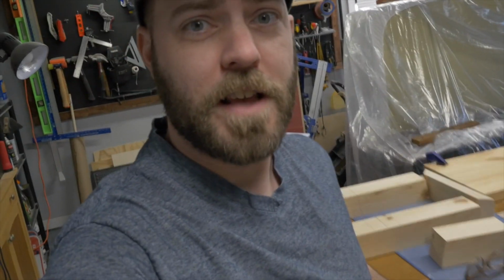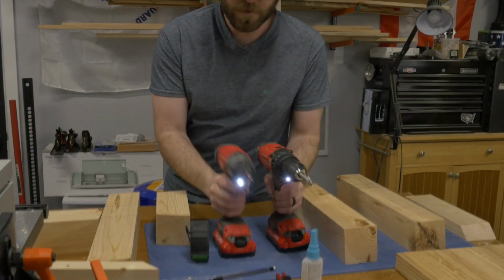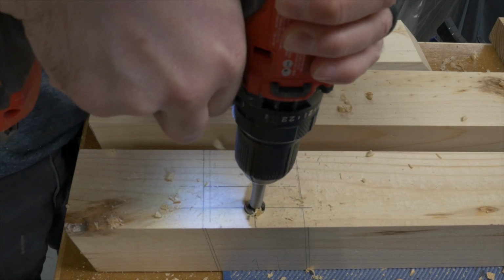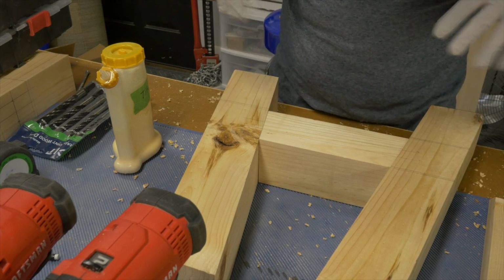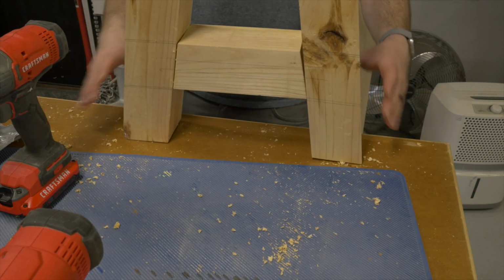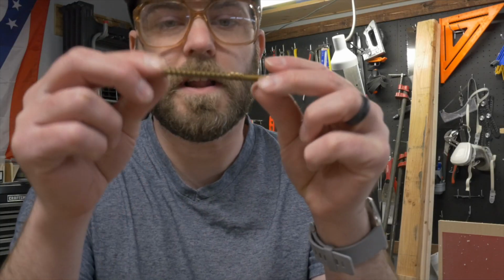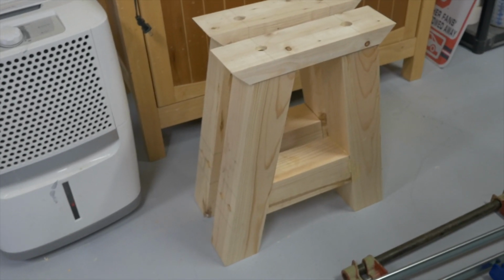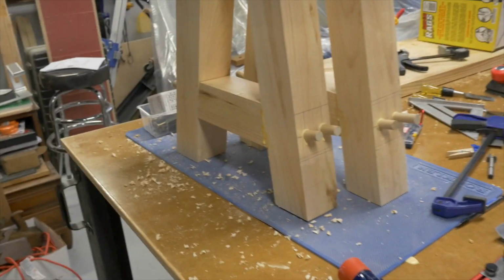I am not a professional woodworker | Shop Vlog No.1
I am not a professional woodworker, but I hope to get there one day.

This video is a little different than my regular videos, but I want to share more content documenting my woodworking journey in addition to my build and review videos.

In this video I am working on a bench for a modern farmhouse table I recently built and created a build video on.

These vlog style videos will be a bit more raw and candid than my other videos. I do not want to paint an unrealistic picture of perfection and will show the real challenges a less experienced woodworker will face and have to work through.

Follow along with me on my woodworking journey. Maybe it will inspire you if you are following the same path.